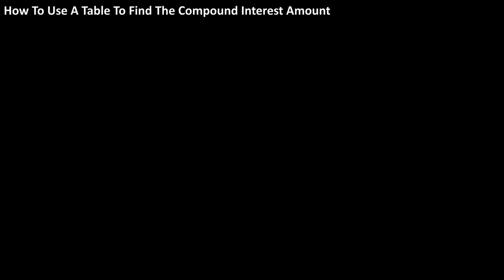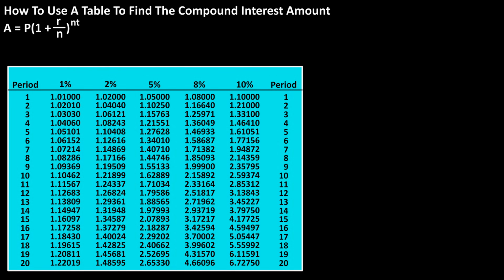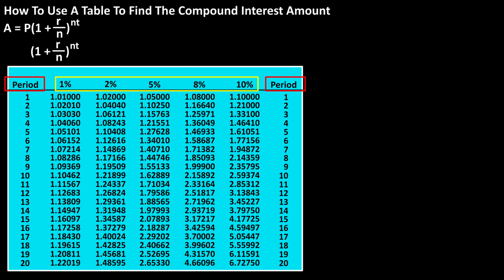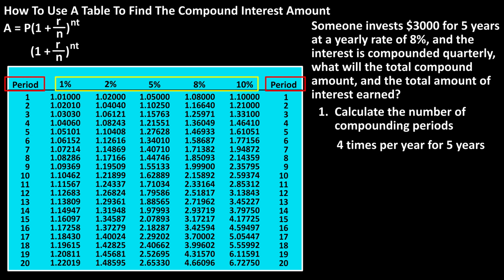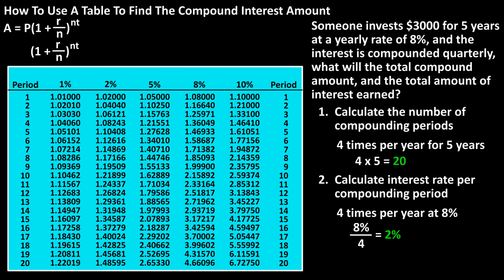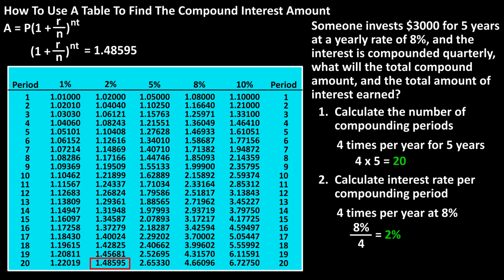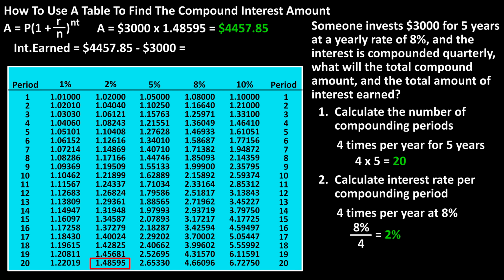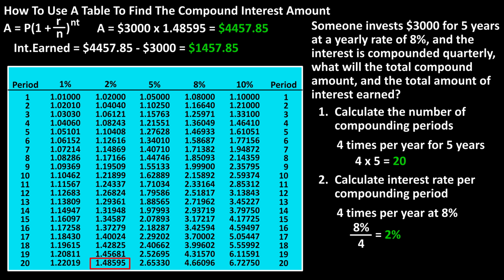How To Use A Compound Interest Table To Find Compound Interest Amount And Interest Earned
In this video we discuss how to use a compound interest table to find the total compound amount and interest earned.  We go through an example of calculating the number of compounding periods and the interest rate per compounding period.

Transcript/notes
The formula for calculating compound interest is A equals P times the quantity, 1 plus, r divided by n raised to the n times t.

In this formula, A represents the total compound amount after a certain period of time, P represents the principal or the original amount invested or borrowed, r represents the interest rate, n represents the number of compounding periods per year and t represents the time in years.
Using this formula can be confusing at times, and creates many opportunities for errors.  One way to overcome this is by using a compound interest table.  Here is an example of a compound interest table, which can be found thru an internet search or in many financial books.

This table basically replaces the quantity, 1 plus, r divided by n raised to the n times t.

The column at the far left and far right lists the number of compounding periods.  The columns in between list some interest rates per compounding period.  Let’s go through an example of how to use this table.

If someone invests $3000 for 5 years at a yearly interest rate of 8%, and the interest is compounded quarterly, what will be the total compound amount and the total amount of interest earned?

We first need to calculate the number of compounding periods.  It was stated that interest is compounded quarterly, so 4 times per year, and the investment is for 5 years.  So there will be 4 times 5 compounding periods, which equals 20.

Next, we need to calculate the interest rate per compounding period.  So, 8% yearly interest rate compounded quarterly, 4 times per year.  We need to divide 8% by 4 to find the interest rate per compounding period, which equals 2%.

Next, we use the table.  The first column lists the number of compounding periods, which we calculated to be 20, so we go to the 20 row.  Next, we go across to the 2% column, and the number listed there is 1.48595.
And that number of 1.48595 is the value of 1 plus, r divided by n raised to the n times t in the compound interest formula.  So, we can plug that value in and we have A equals $3000 times 1.48595.  Doing the calculation, we get $4457.85 as the total compound amount after 5 years.  To find the interest earned, we take the total compound amount and subtract the principal amount.  $4457.85 minus $4000 equals $457.85 of total interest earned.

Here is the calculation written out using the formula to calculate the total.  As you can see we get the same answer.

The 2 main keys to using the table is to calculate the number of compounding periods and calculate the interest rate per compounding period.  And using a compound interest table is an efficient and accurate way to calculate compound interest.

Timestamps
0:00 Formula for compound interest
0:18 Example of compound interest table
0:39 Parts of a compound interest table explained
0:50 Example problem using compound interest table
1:07 How to calculate number of compounding periods
1:19 How to calculate the interest rate per compounding period
2:32 Summary